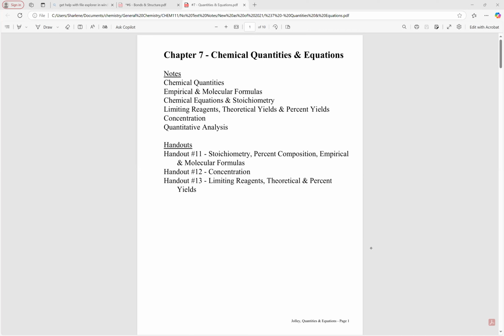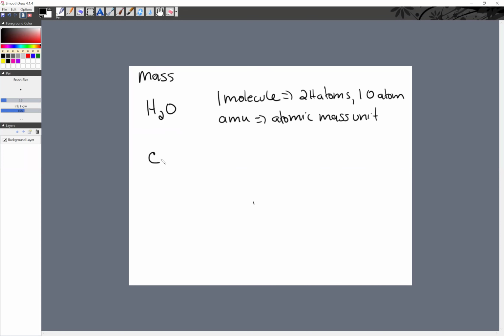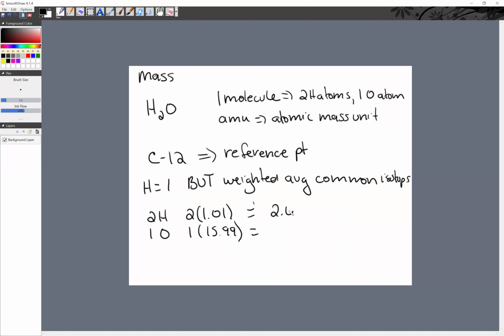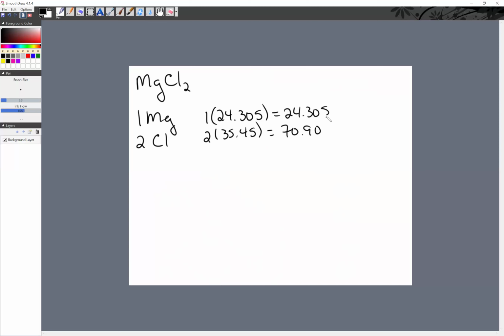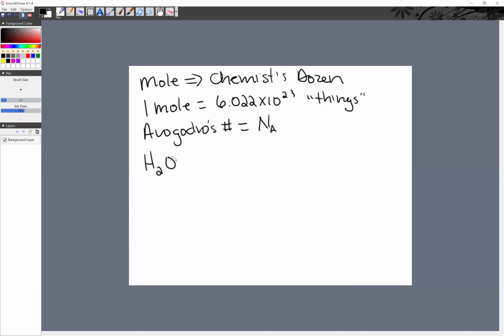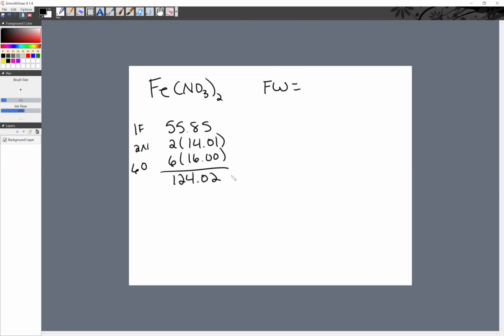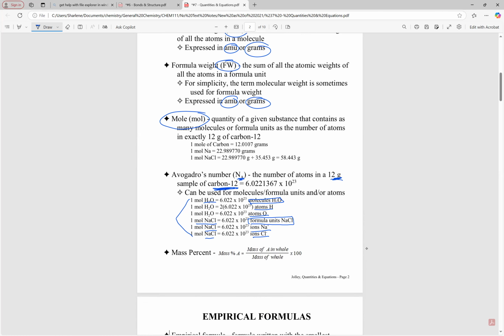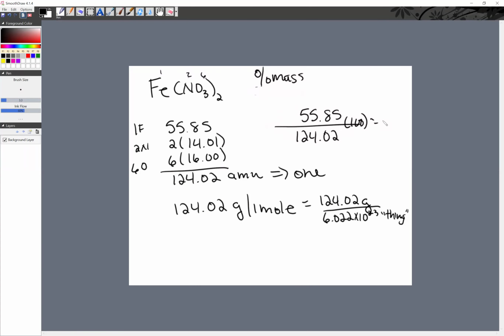Chapter 7 - Quantities - 1 - FW, Moles, Mass%